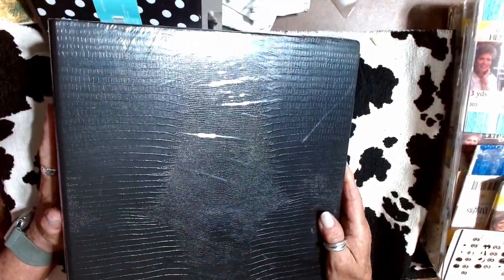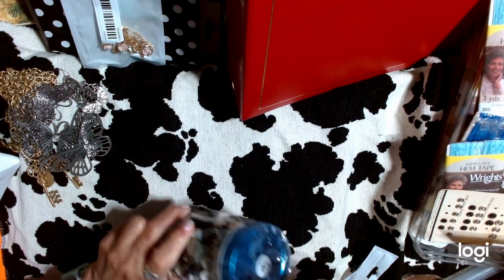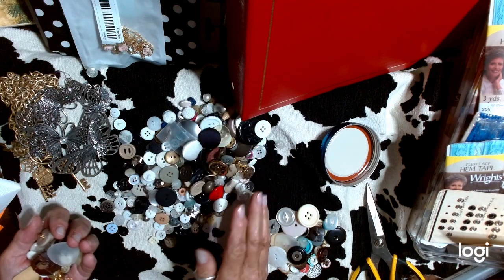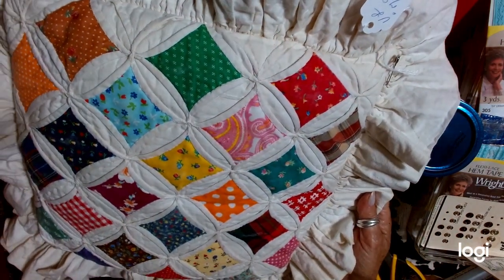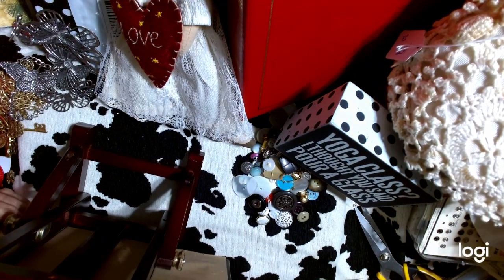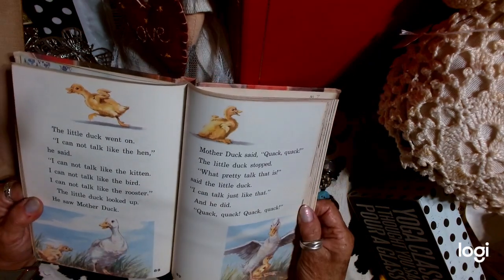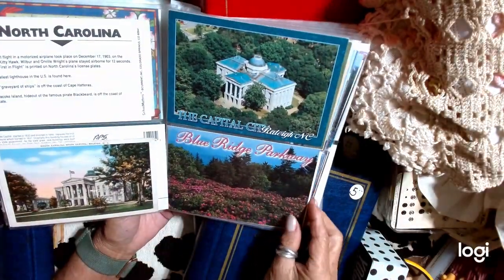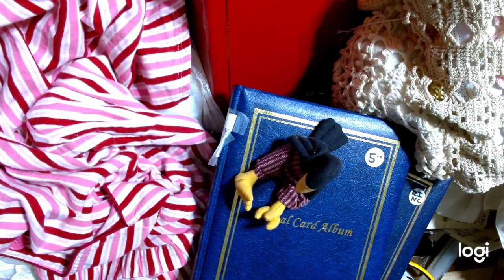More Thrifted Treasure!!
Awesome thrifted treasures you will love! Especially my cathedral window hand quilted pillows and vintage postcards!!!

Some of the Products I use:

Metallic Gilding Polish-Gold Treasure:

1798 English Newspaper Vintage Syle Washi Tape-3.15 in. wide:

2 Rolls Vintage Antique Washi Tape Postage Stamp Washi Tape :

Cotton Crochet Laces 54 yds-vintage styles:

Handmade Deckle Edge Stained Watercolor Paper 10x7:

Classic Aged Paper Designs - Six Unique Old Looking Paper Designs-120 pages:

Springhill 8.5” x 11” Cream Colored Cardstock Paper, 250 Sheets (1 Ream) – Premium Lightweight Cardstock

Soft Bristle Blending Brushes fitting on finger tip - 8/pack

Mini Playing Cards-20 Packs-1.5inches:

Art Glitter Glue Pack:

8 Rolls Burlap/Lace Burlap Ribbon 17.6 yards:

Silk Ribbon Handmade Frayed Fringe 1.5 inches:

Hug Snug Seam Binding-Peacock Alley-100 yds:

Hug Snug Seam Binding - Colonial Brown -100 yds:

Olive Leaf Vine Trim -21.8 yds.:

Gold Leaf Vine Trim: 20 yds:

FABRITAC 8 oz:

SugarBelle Icing Bottle 2 - 4oz bottles:

10 Rolls Spring Flowers Washi Tape Set:

Tim Holtz Tiny Attacher Staples:

Tear Rulers-Deckle Edges - 3 metal  8.25 in. length:

Accuteck Heavy Duty Postal Shipping Scale with Extra Large Display, Batteries and AC Adapter (A-ST85C)…

Sizzix Big Shot Plus 660340 Manual Die Cutting & Embossing Machine

The Cut Out And Collage Book Vintage Botanical Plants: 150 High Quality Vintage Plants Illustrations

Extraordinary Things to Cutout and Collage paperback book: